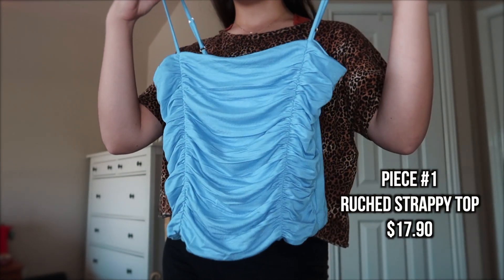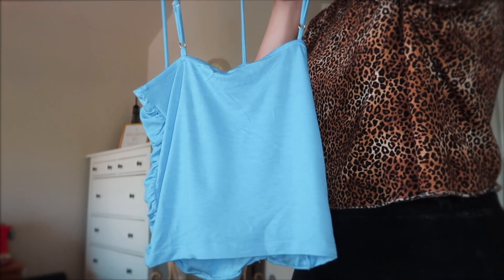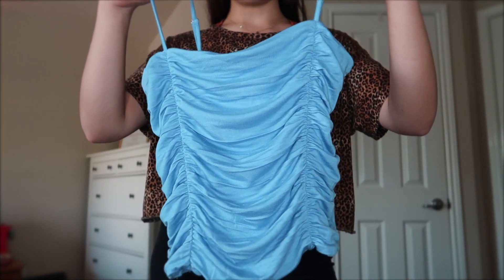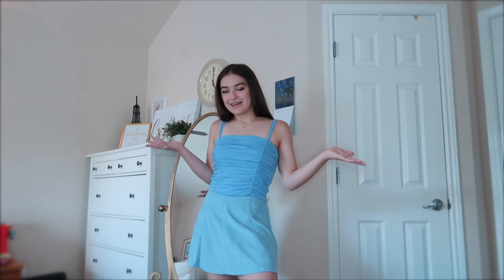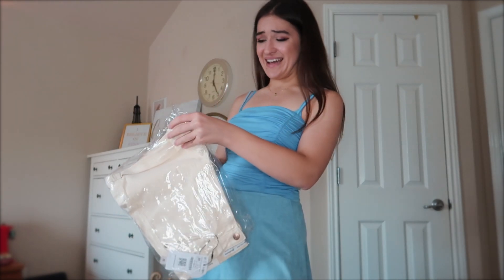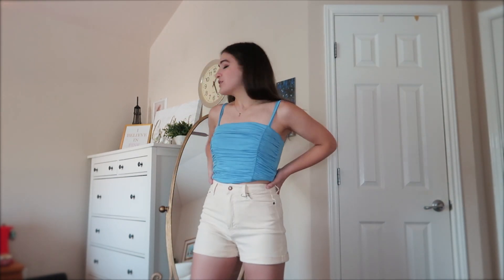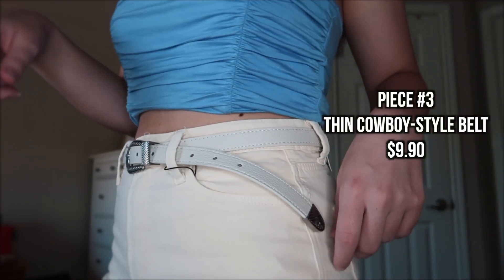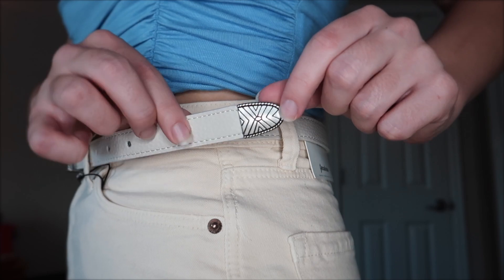ZARA... BUT AFFORDABLE? | *huge* Stradivarius try on haul!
STRADIVARIUS TRY-ON HAUL | back to school looks 2020

EDIT: I mispronounced "ruched" in the video I'm so sorry for this disappointment

hey lovelies! haven’t done a decent clothing haul in literally months so I am super excited to share some back to school pieces from Stradivarius! if you haven’t shopped there before, it’s under the same family as brands like zara, bershka, and a few more you might recognize so super simple looks with a lot of options to mix and match with other wardrobe staples. if you’re reading this, comment the name of your favorite piece down below

♡ MUSIC/CREDITS ♡
cody g - Sunday strut
cody g - tamarack
cody g - happy hour
chill winston - moonlight
cody g - easy

♡ STUFF IM LOVIN ♡
camera — canon g7x mark ii
lighting — newer 18” ring light
editing software — final cut pro
glasses — tijn blue light (burlywood)
tripod — manfrotto PIXI
mouse — pictek RBG gaming mouse
storage — seagate portable 2TB drive